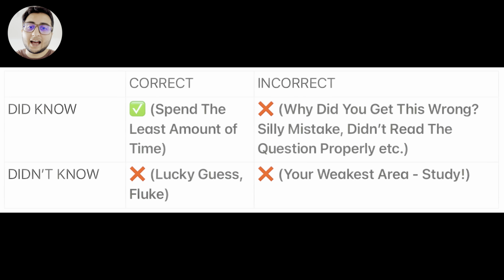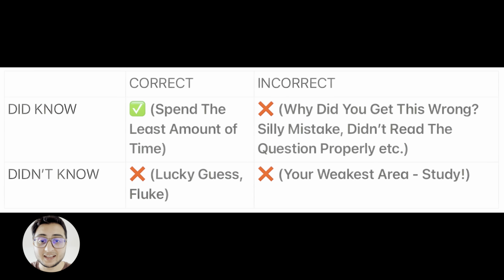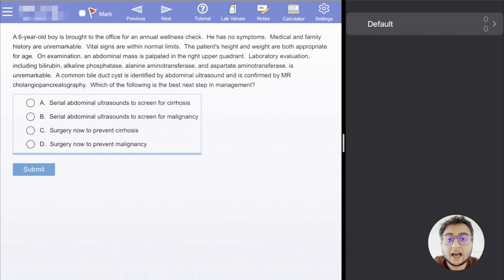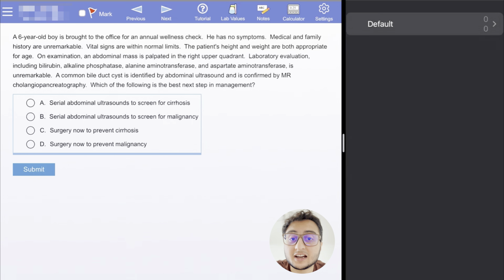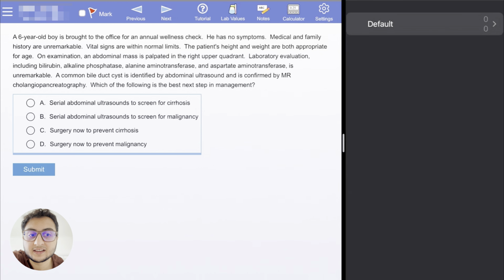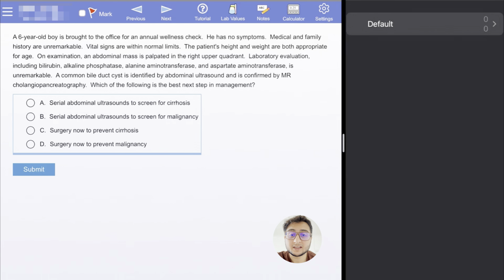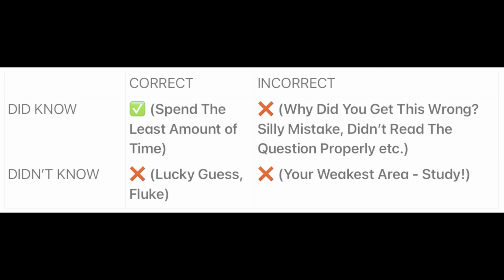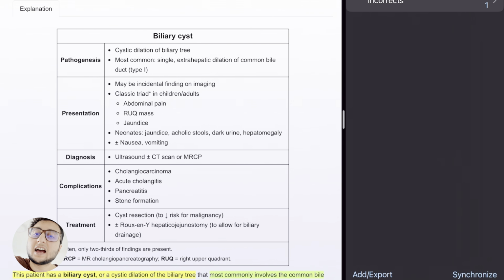You Are Wasting Your UWorld Subscription.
Aftet soooo many DMs, questions, and requests since March, I’ve finally made this video!

A lot of you have been asking: How do you actually attempt UWorld questions? So in this video, I’ve done a proper deep dive into exactly how I go about it.

We’re going to break it down into four types of questions:
 1. The ones I got right
 2. The ones I got wrong
 3. The ones I got lucky on
 4. And the ones I should have gotten right

Once we’ve gone through those, I’ll actually take you through a live UWorld question, step-by-step, so you can literally see how I read, process, and reason my way through it.

Then finally, I’ll show you how I review the question afterwards, because honestly, that’s where the real learning happens.